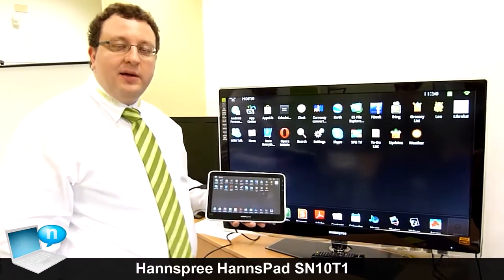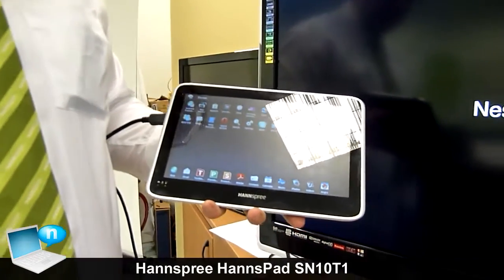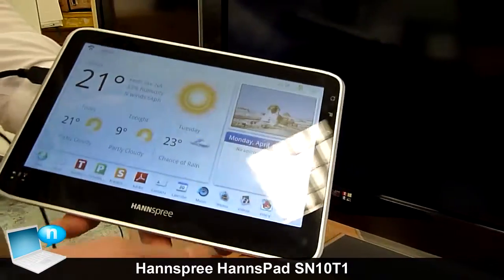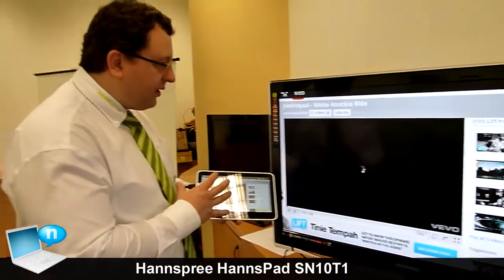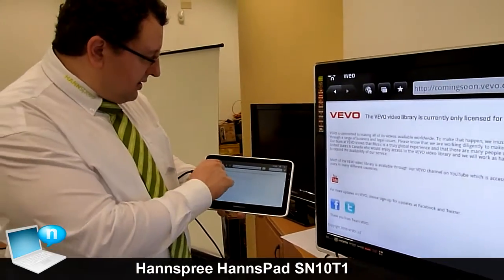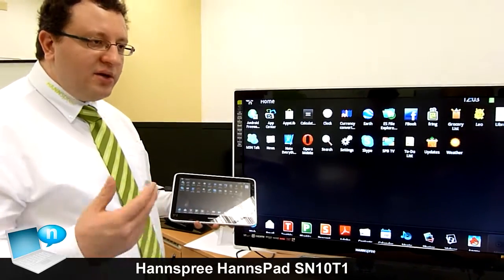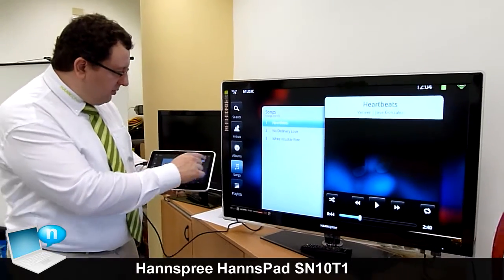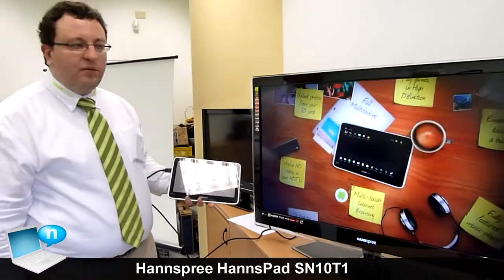Tablet Hannspree Hannspad SN10T1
Presentazione in Italia del tablet Hannspree Hannspad SN10T1, primo modello di una intera famiglia di tablet Android Hannspad che si arricchirà anche dei modelli SN10T2 e SN10T3 nei prossimi mesi.